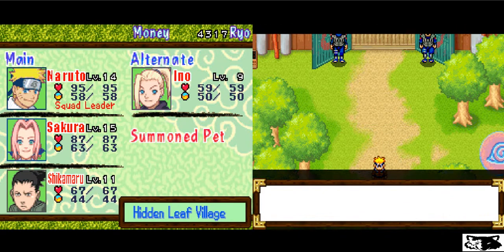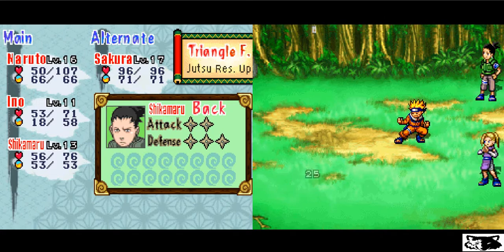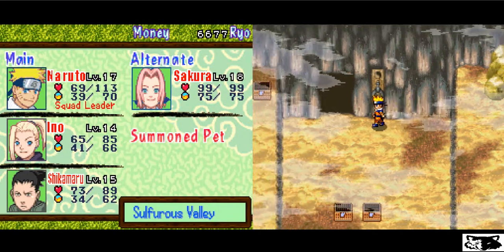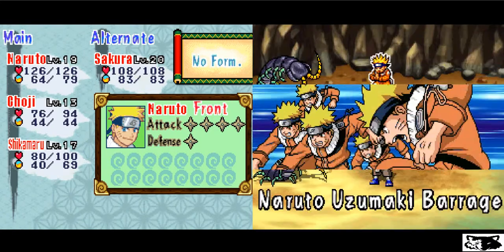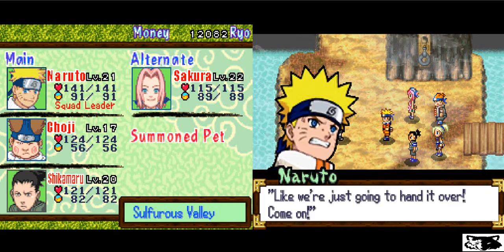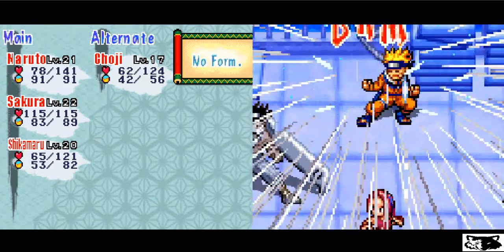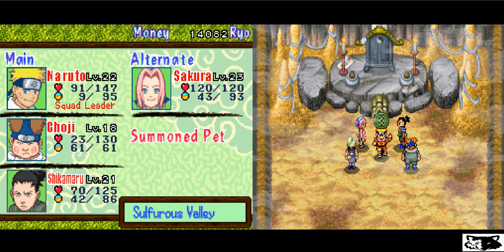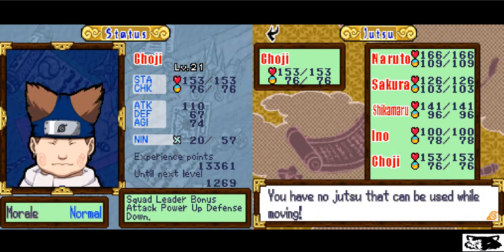Let's Play Naruto path of the ninja 2 Part 3